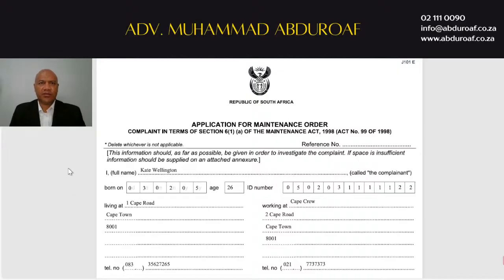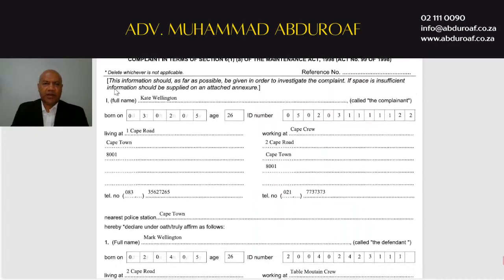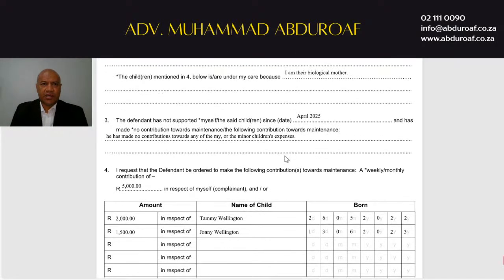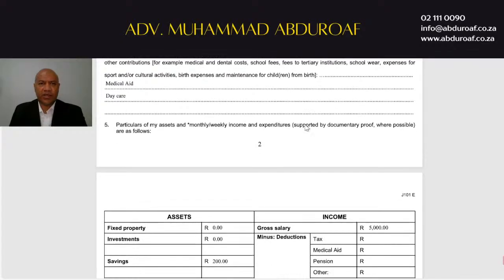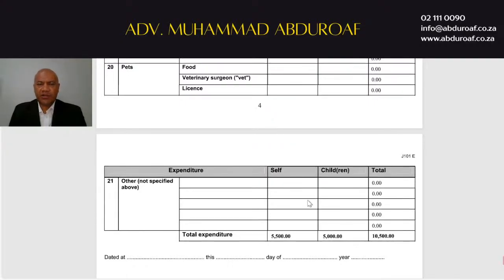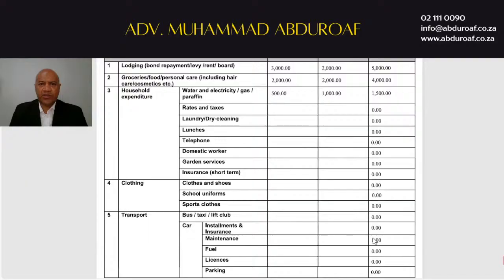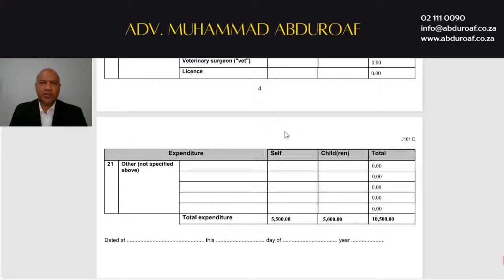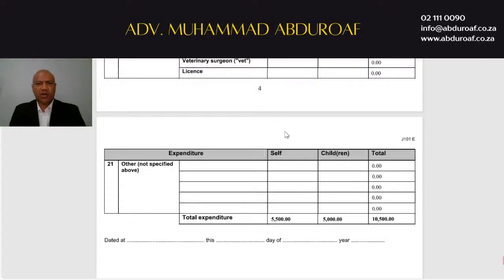How to complete a Maintenance Application form in South Africa